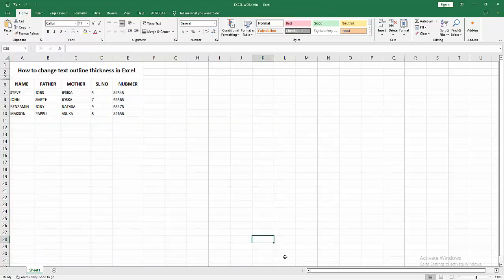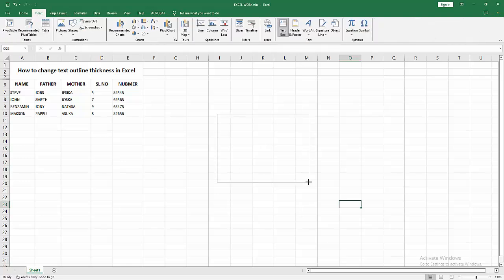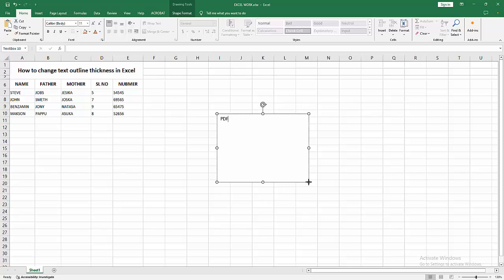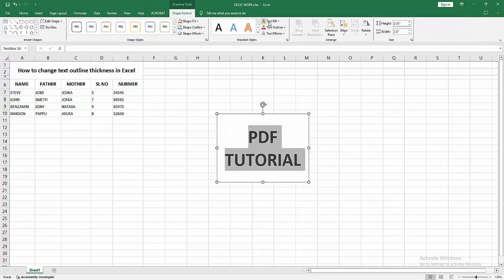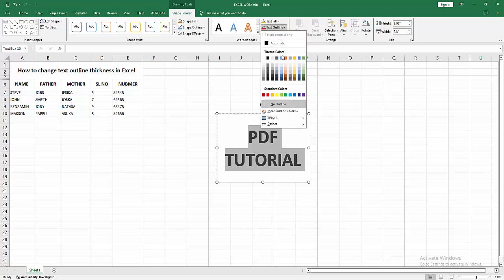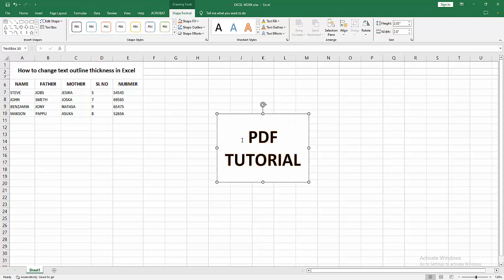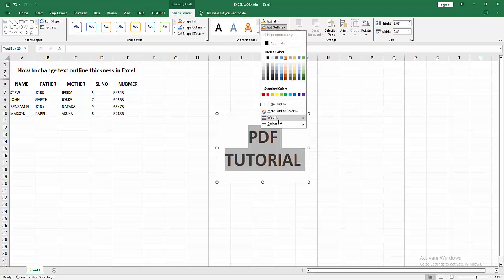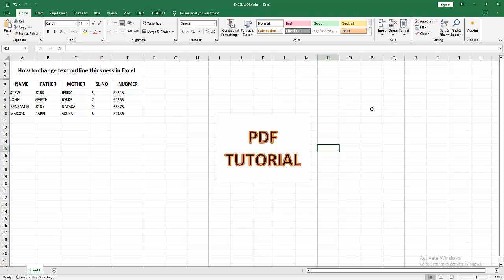How to change text outline thickness in Excel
Assalamu Walaikum,
In this video I will show you, How to change text outline thickness in Excel.  Let's get started.